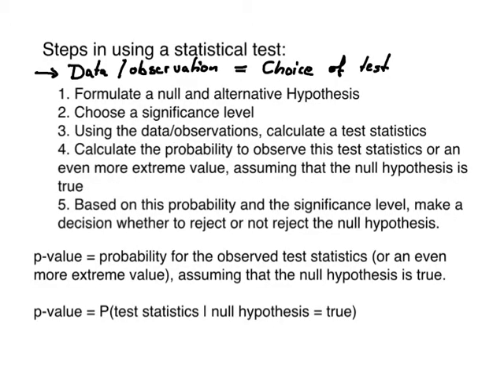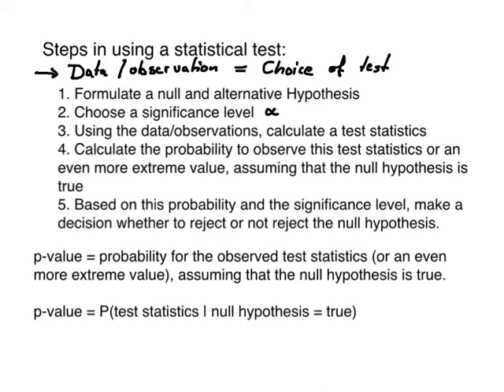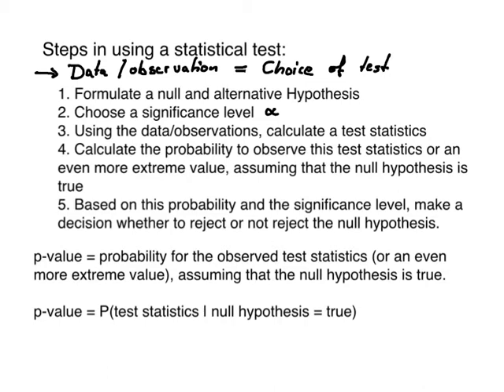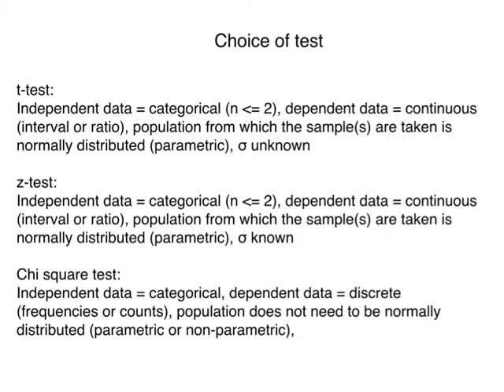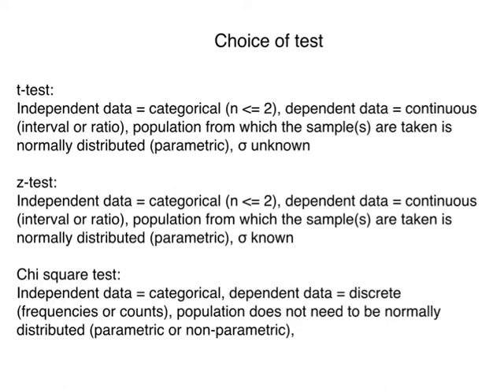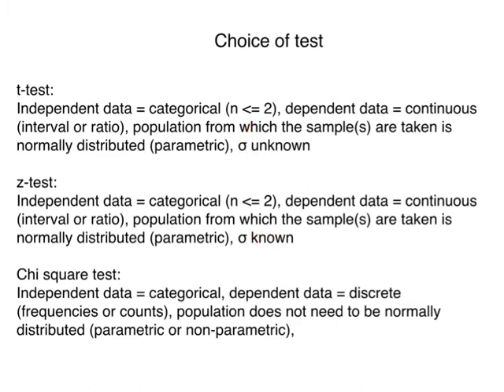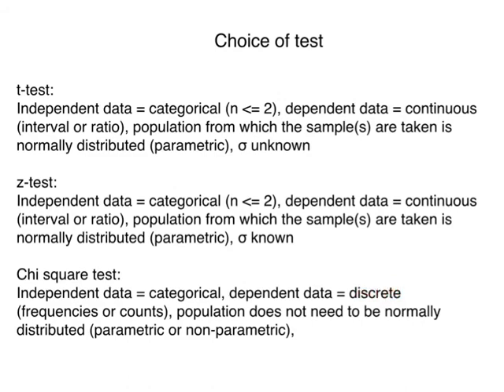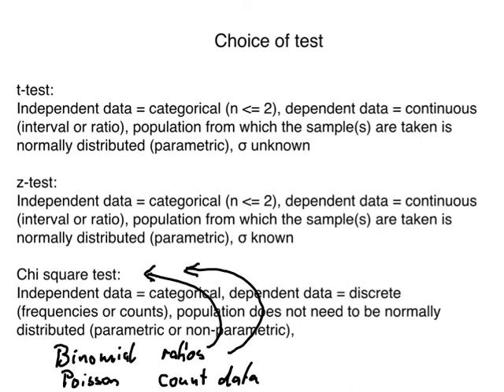Feedback BI308 exam - concepts